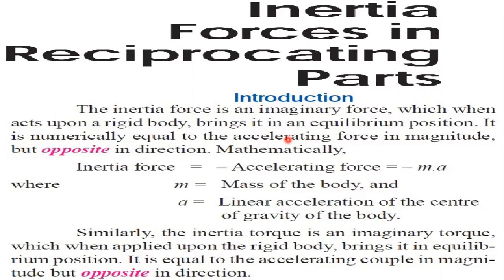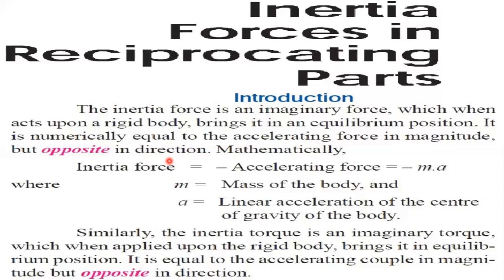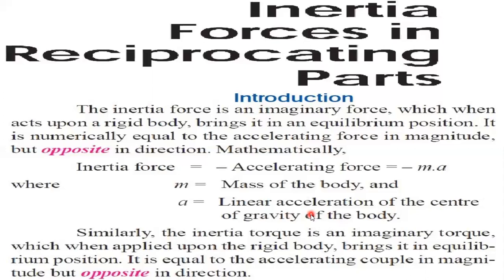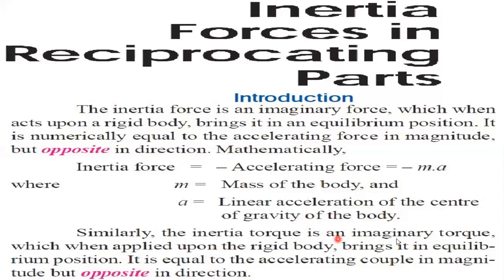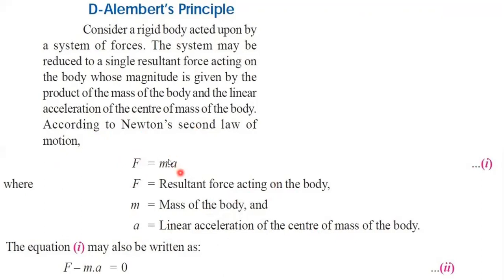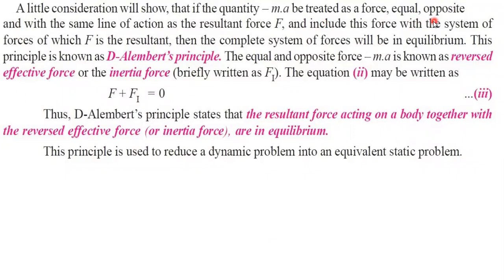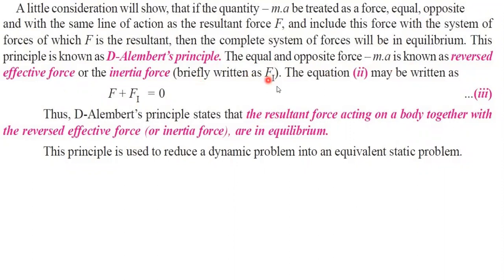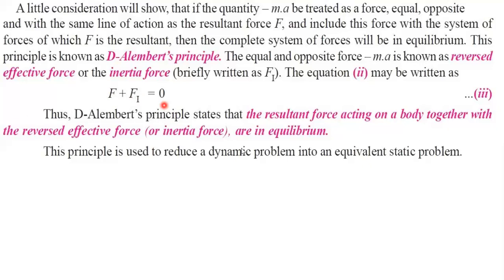INTRODUCTION TO INERTIA FORCES | ENGLISH | FORCE ANALYSIS | ASHWIN PRABHU G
In this video, you can see detailed explanation of introduction to Inertia Forces
1) D'Alembert's principle
2) Inertia Torque & Inertia Forces